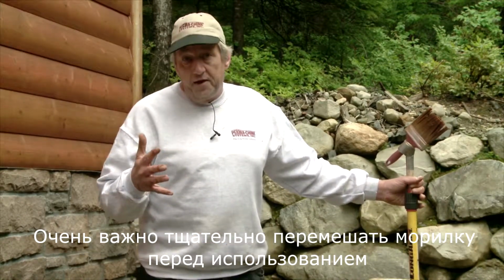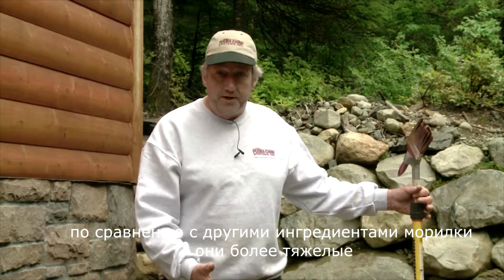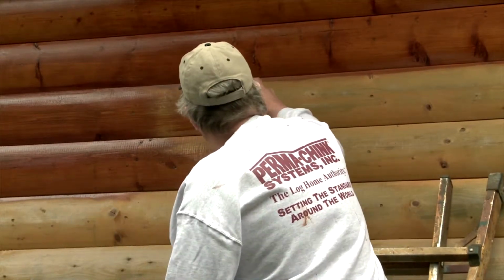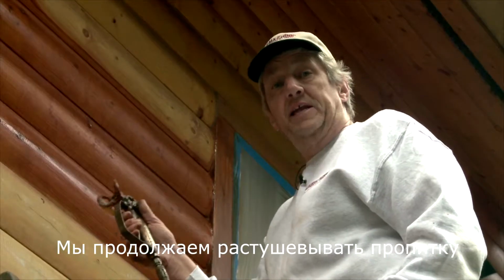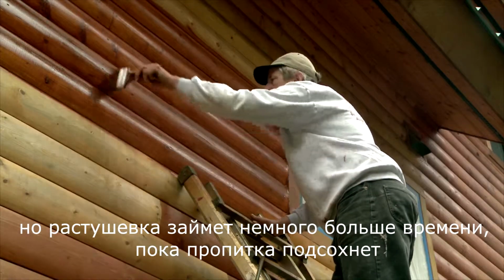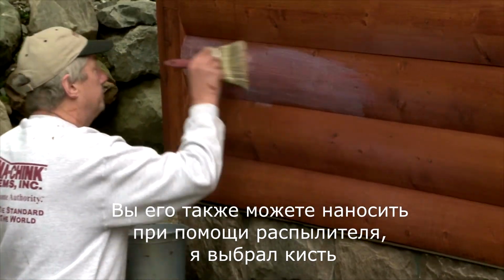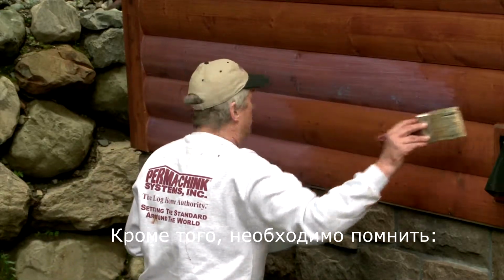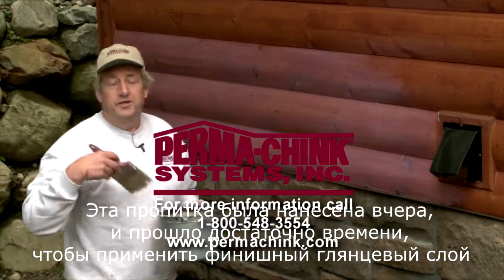Технология нанесения морилок и финишных покрытий компании Perma-Chink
Как правильно наносить морилки и финишные покрытия компании Perma-Chink на стены бревенчатого дома